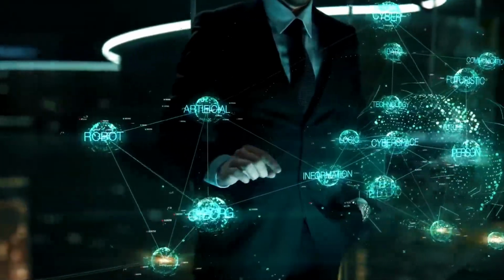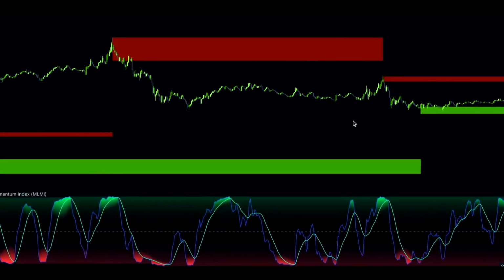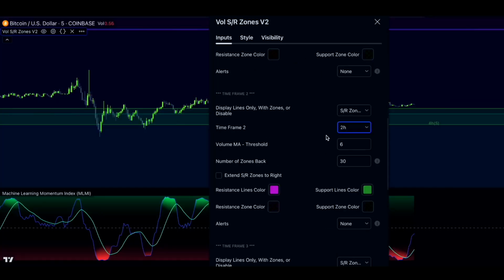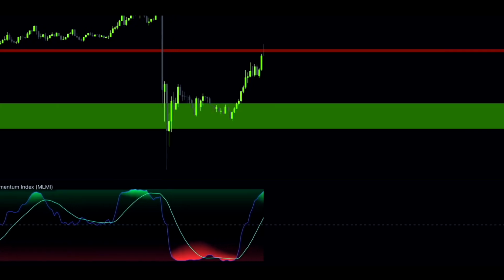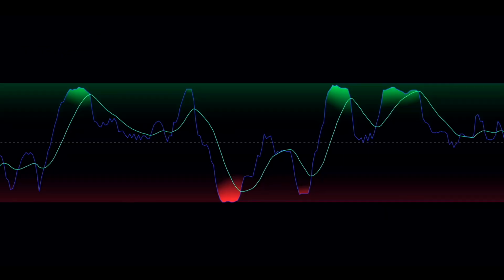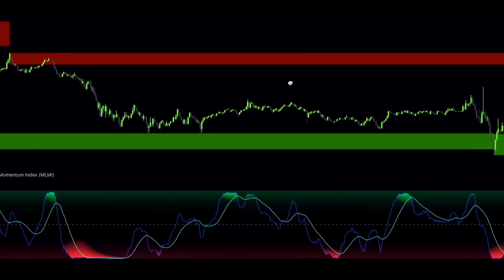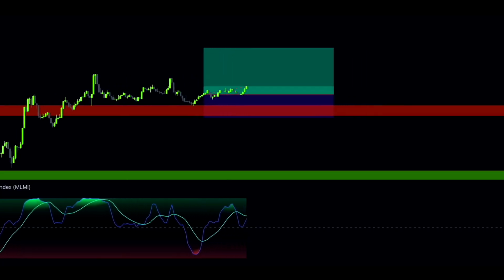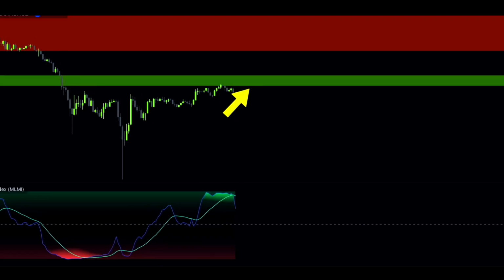The AI Momentum Indicator Every Smart Trader Needs in 2025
Discover the AI-driven momentum indicator changing the game for traders in 2025. Boost your profits with smart technology that adapts to market trends!

Key Highlights:
✅ AI-Powered Momentum: Stay ahead with predictive technology.
📊 Pinpoint Accuracy: Detect the best trade entries and exits.
⚡ Zero-Lag Signals: No more delays—act at the right moment.
🔥 Versatile Application: Works for Forex, crypto, and stocks.
💡 Easy Setup: Quick to learn, powerful for advanced traders.

💬 Have questions? Share them in the comments—let’s explore AI-driven trading together!
📈 Watch Now and upgrade your trading strategy for the future.